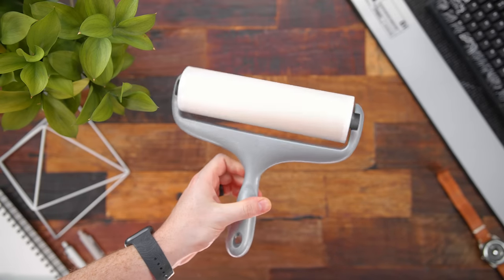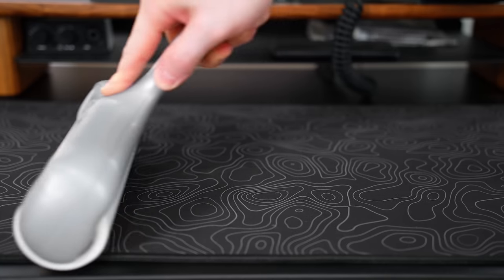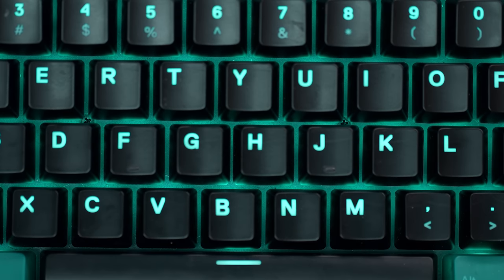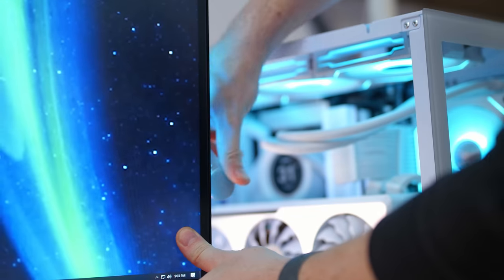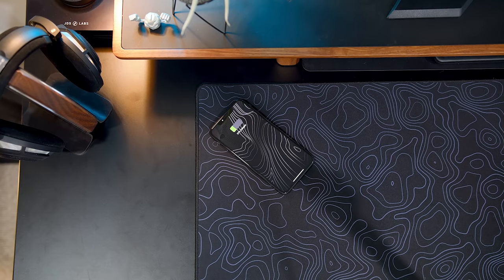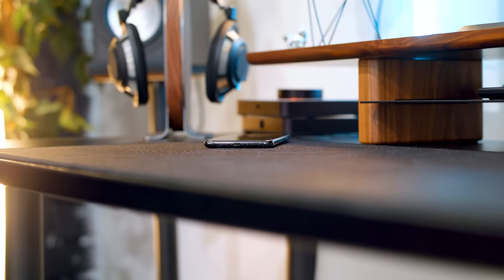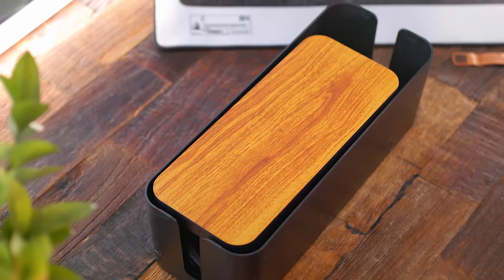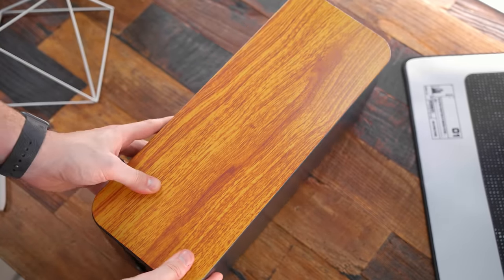5 Cheap Hacks To Improve Your Desk Setup!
Today we've got 5 cheap desk hacks to improve your setup! From practical tips to cable management, these 5 hacks will aim to improve the overall clean look of your setup!
• Lint Roller
• Magnetic Monitor Mount
• Invisible Wireless Charger
• Monitor Top Shelf
• Cable Management Box